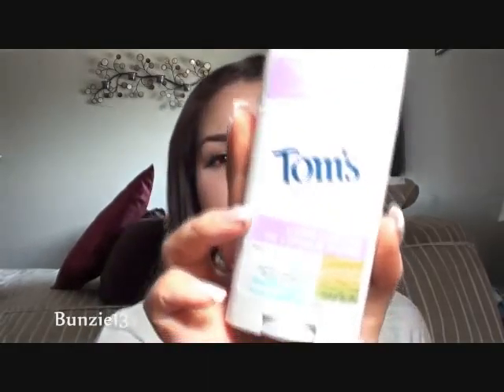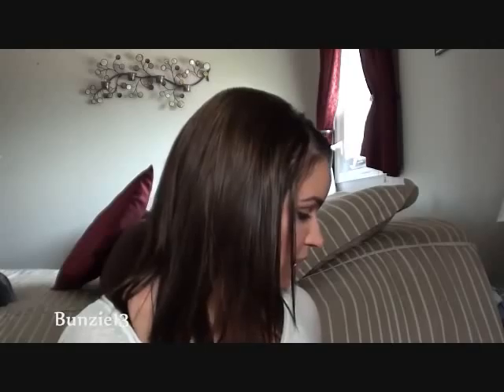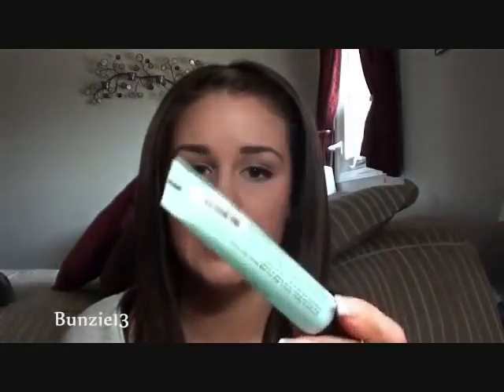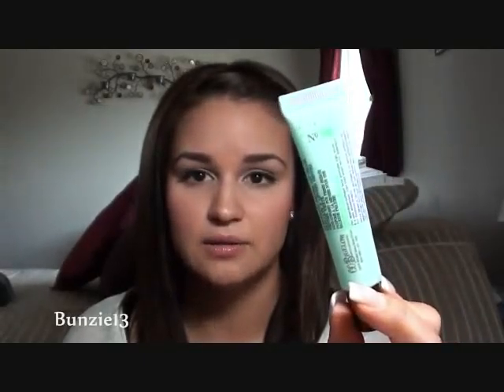April & May 2011 Loves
Sigma Cleansing & Polishing Tool / Dry n' Shape